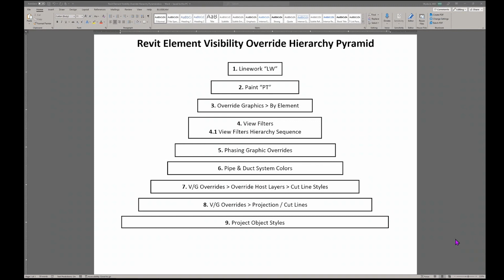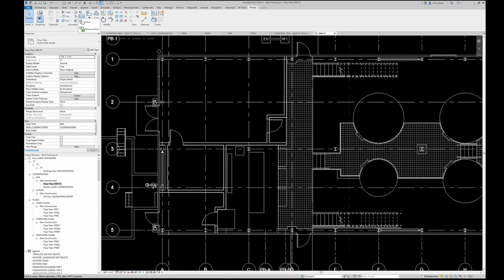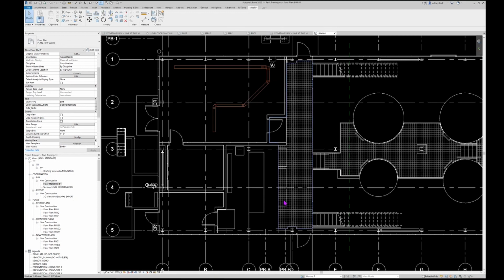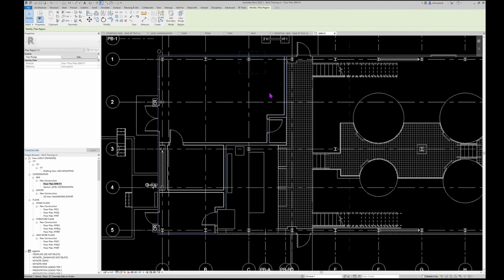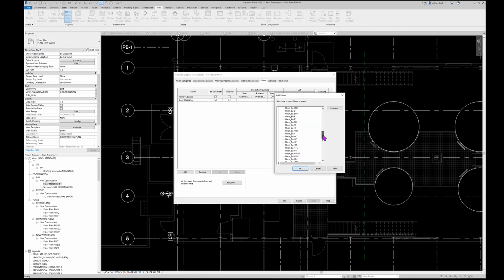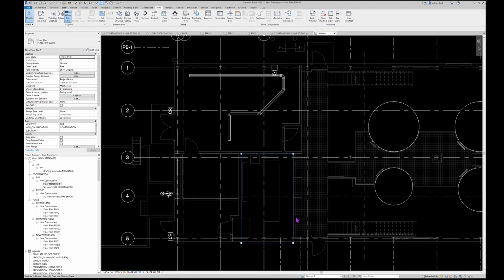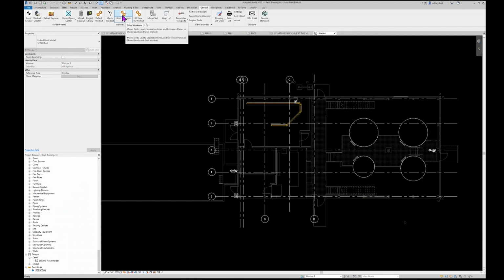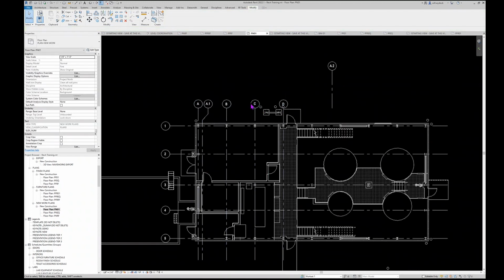Revit 101 - Views - Part I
Overview of Views in Revit. Discuss View Range, Grids